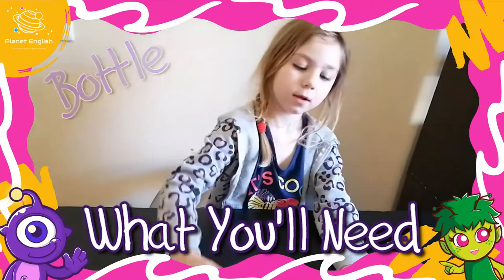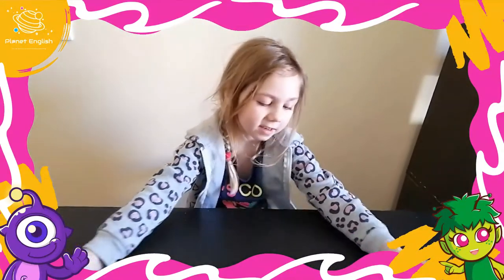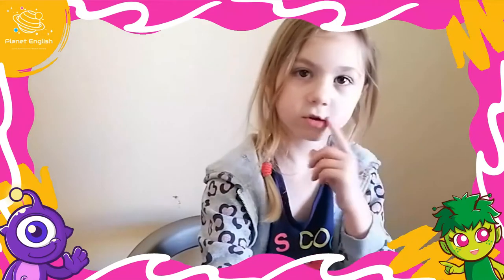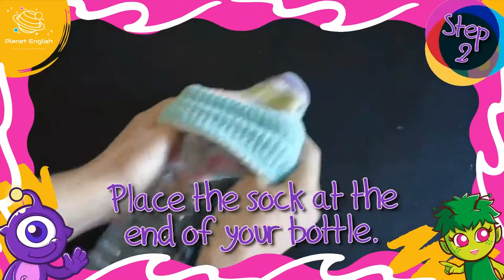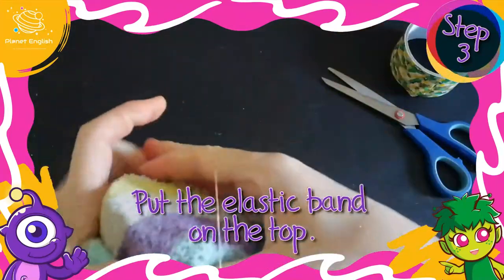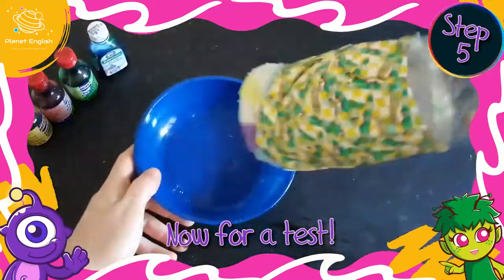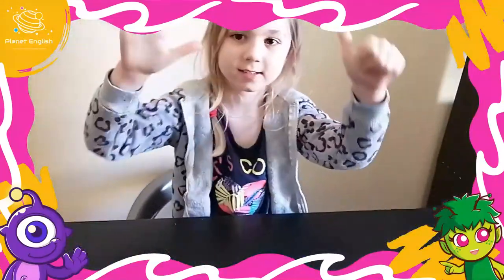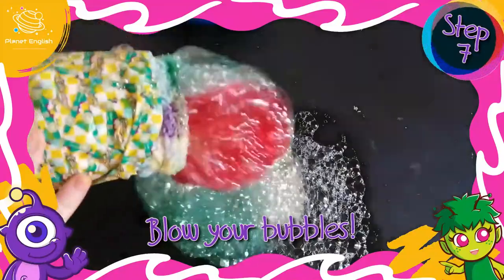How To Make Rainbow Bubbles | Crafts for Kids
Looking for easy kids' crafts? Today we have a fun craft to make rainbow bubbles. This is a great craft for kids! Let's look at how to make rainbow bubbles at home!

This interactive English video is a great online learning activity, in English for kids. Learn English at home with your children with fun and easy craft ideas. Let's learn through play and make these rainbow bubbles today!

SOCIAL